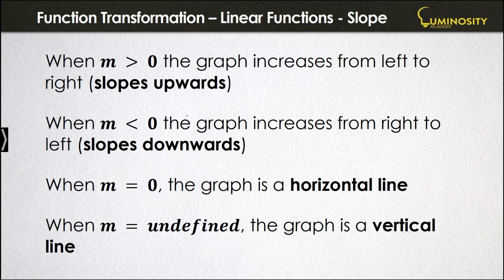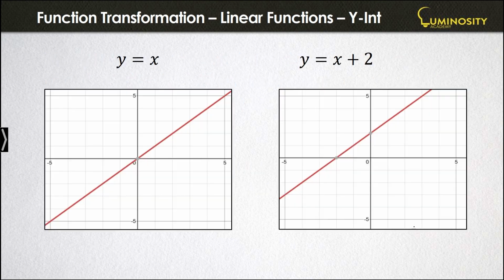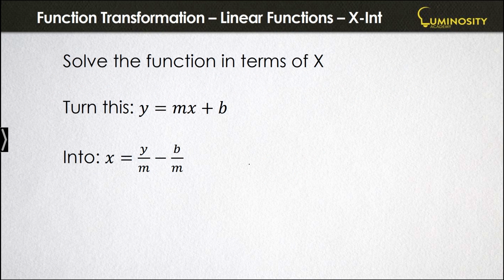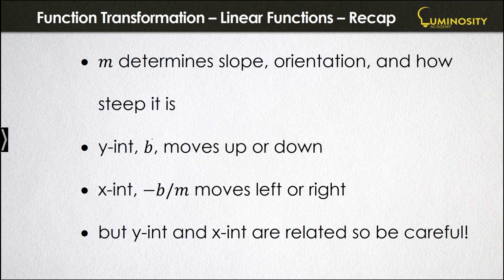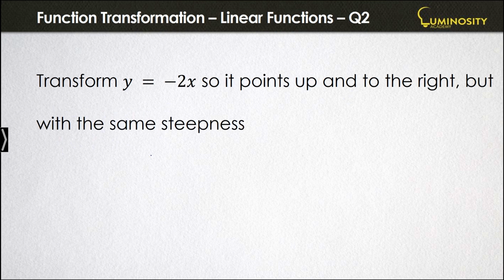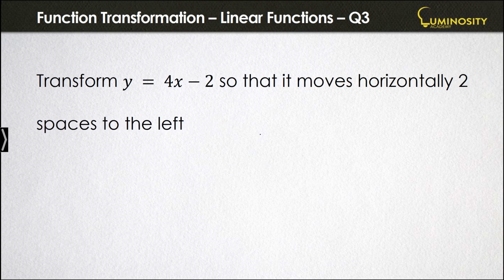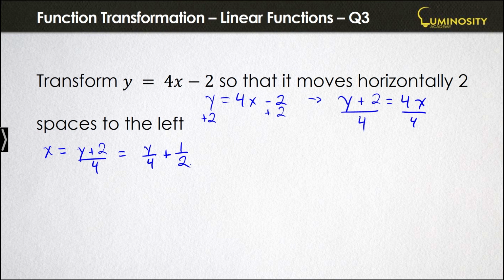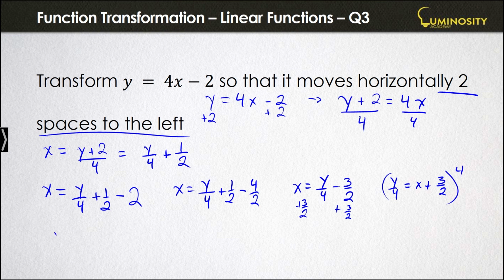Transformations - Linear Functions